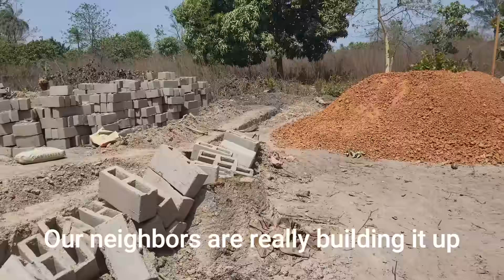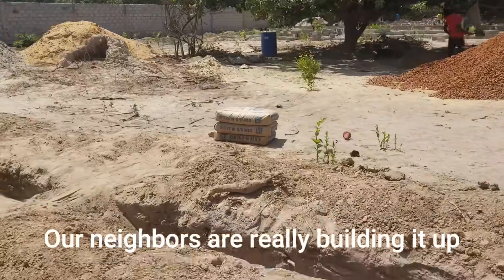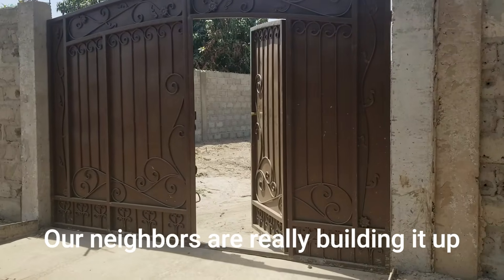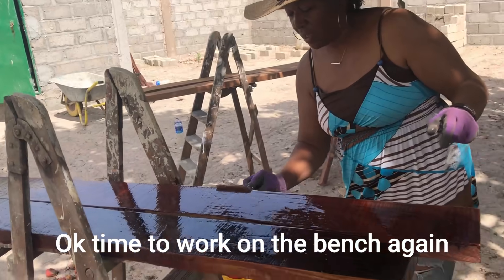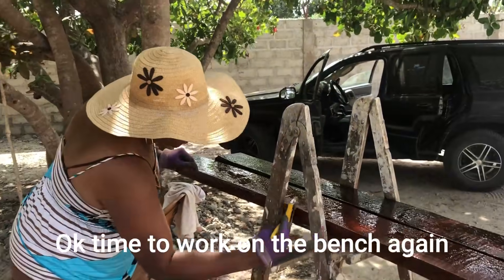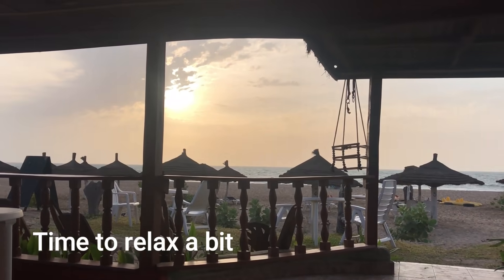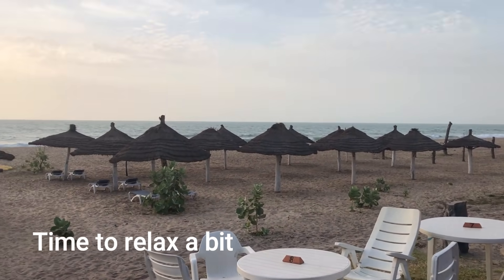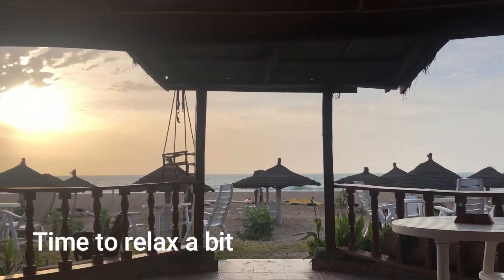The Arrivals neighbors are really building in The Gambia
Check out what our neighbor are doing and our progress on the bench and a little R&R